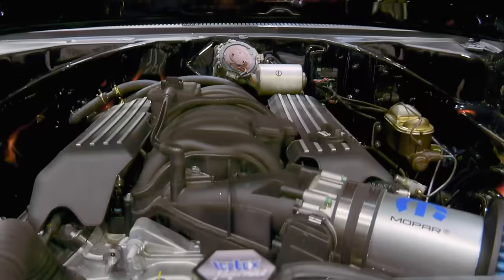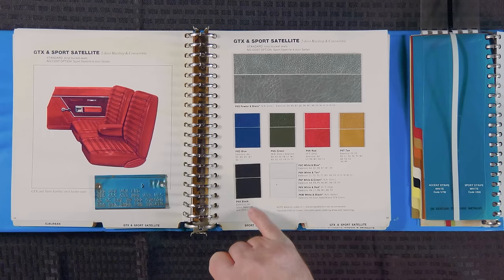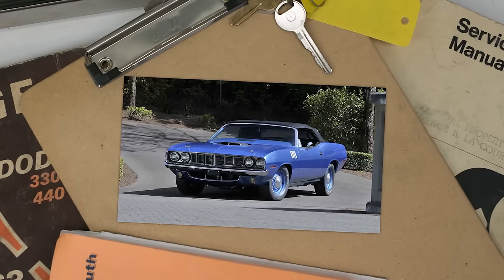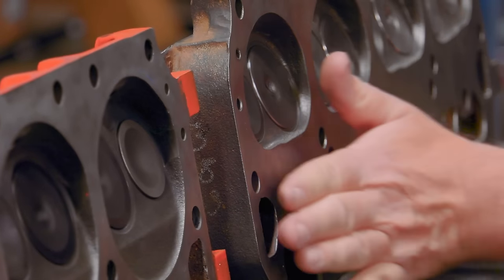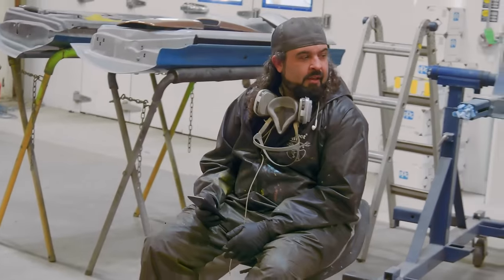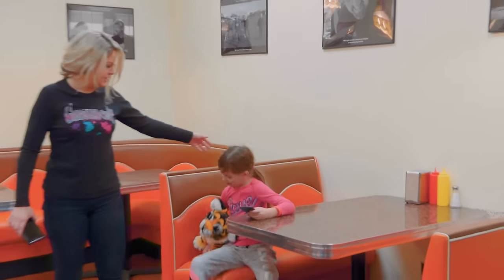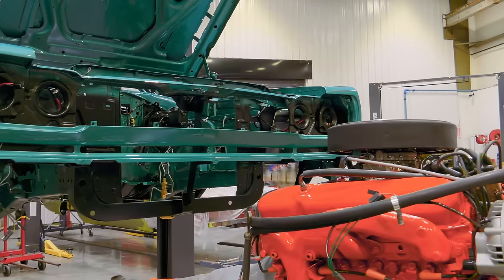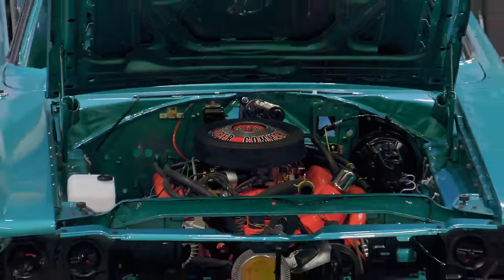FIRST TIME EVER ON TV: MOTHER AND DAUGHTER WORK TOGETHER ON A MOPAR! WONDERFUL MEMORIES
One of my favorite episodes of all time-Mark